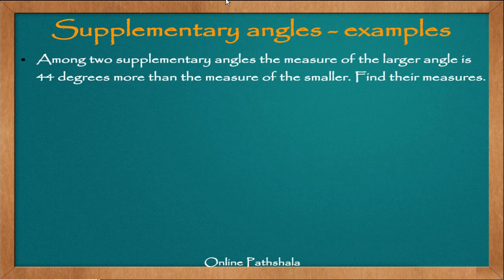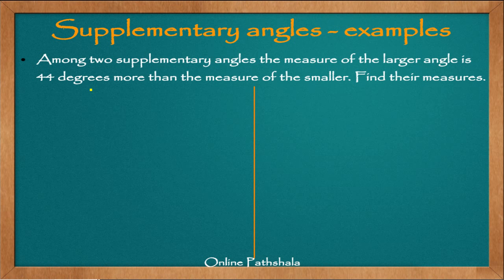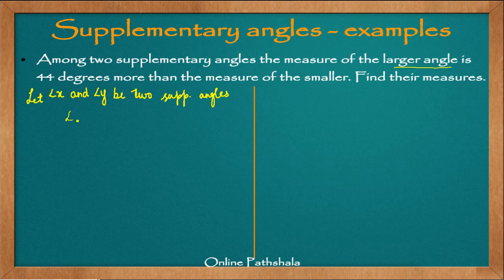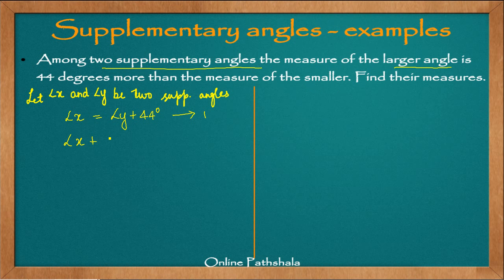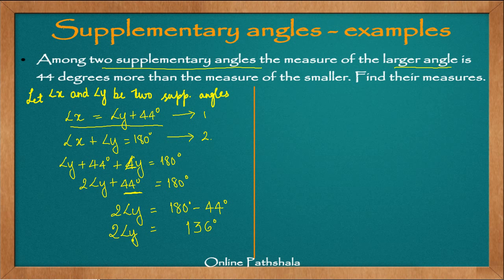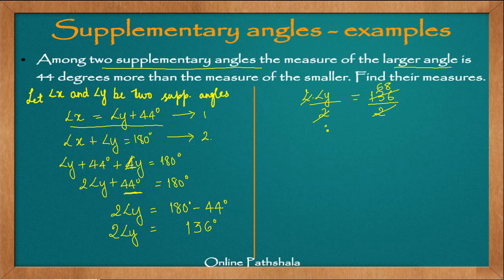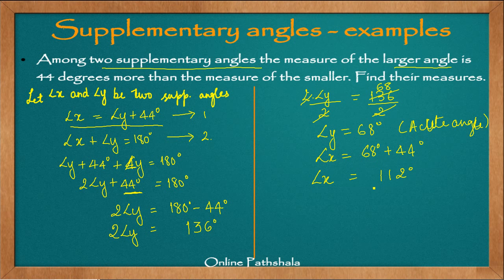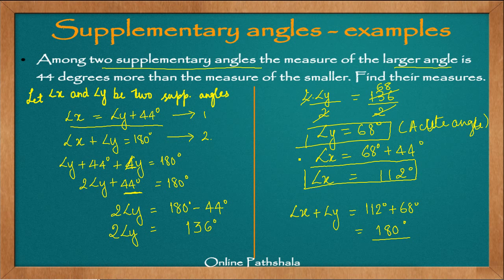Ch05_07 Solved Examples on Supplementary Angles - Part 2 CBSE MATHS